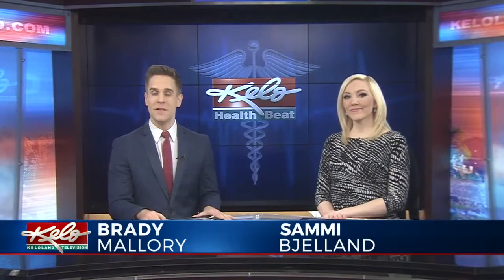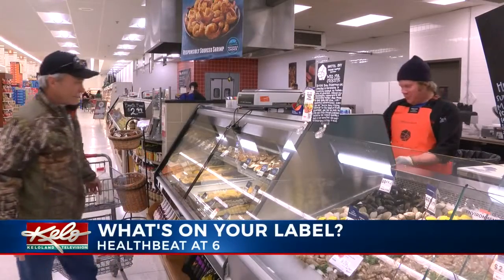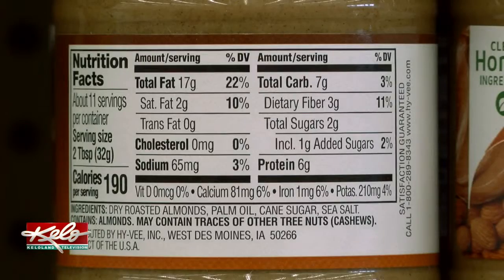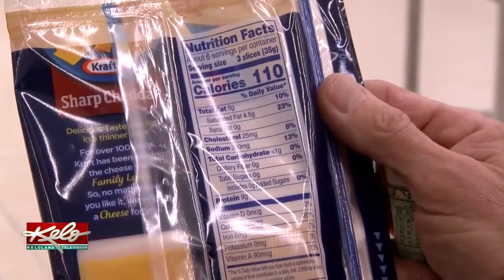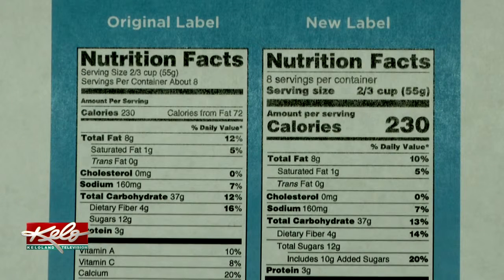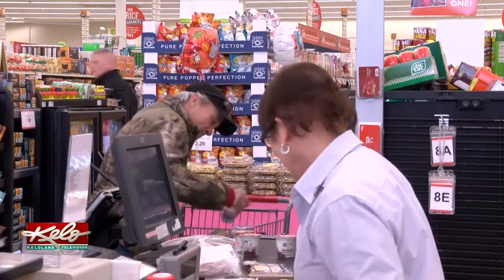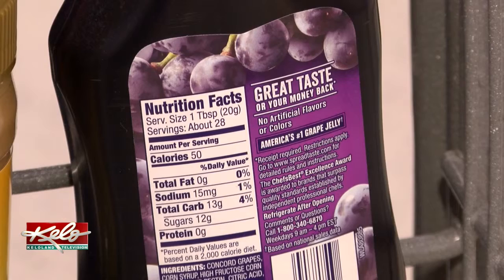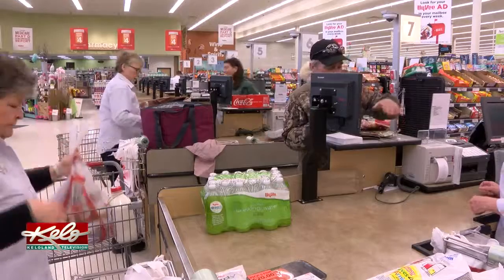Nutrition Labels: What To Look For